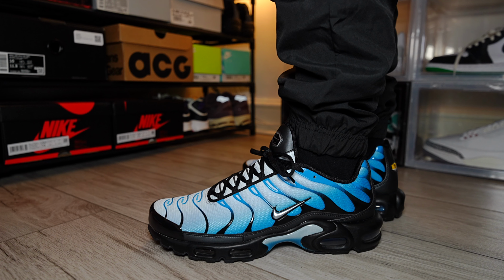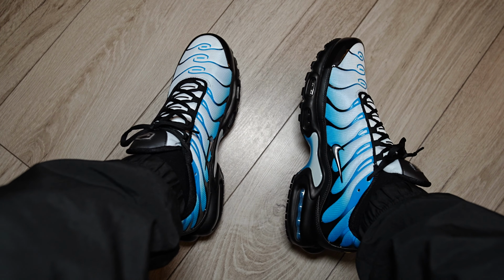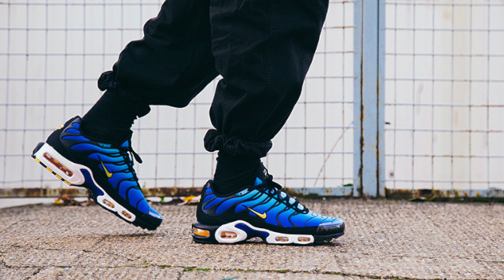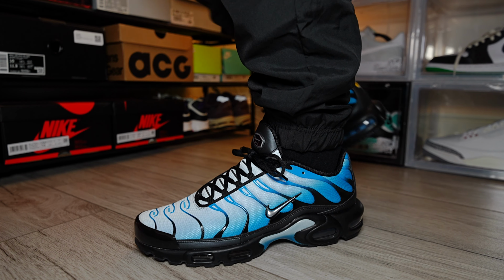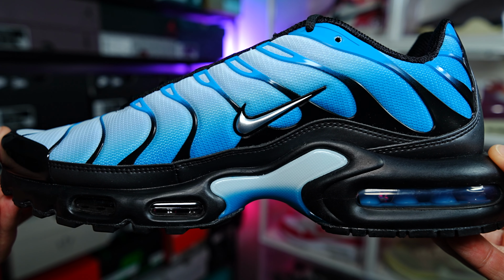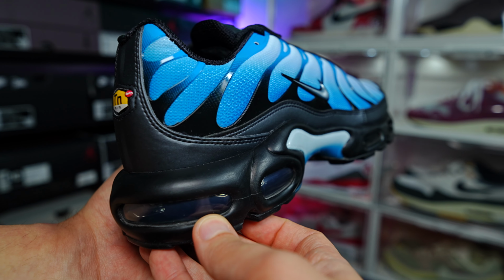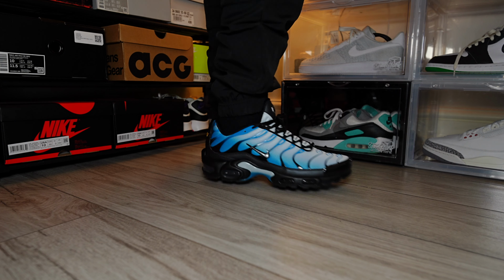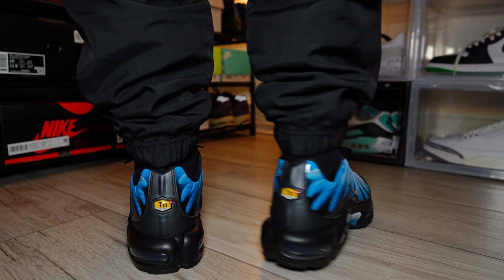AMAZING! Nike Air Max Plus "BLUE GRADIENT" On Feet Review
Nike Air Max Plus Blue Gradient Review

Equipment Used:
Sony A7IV
Viltrox 16mm F1.8 Lens
Rode VideoMic NTG
Mic Stand
Main Camera Light